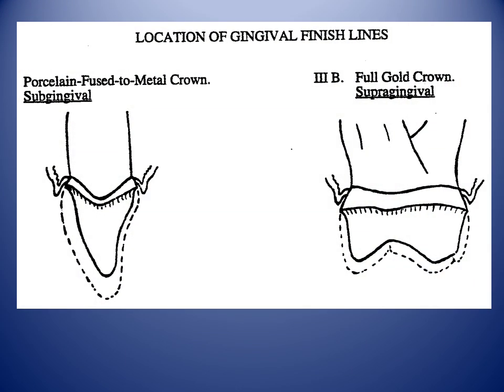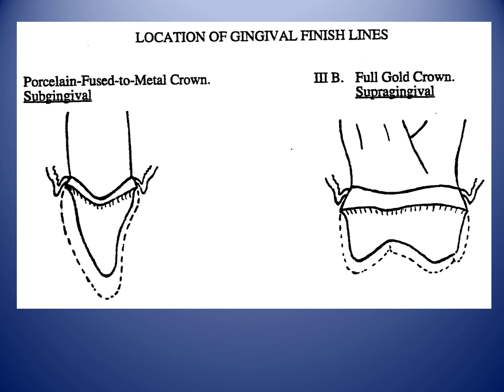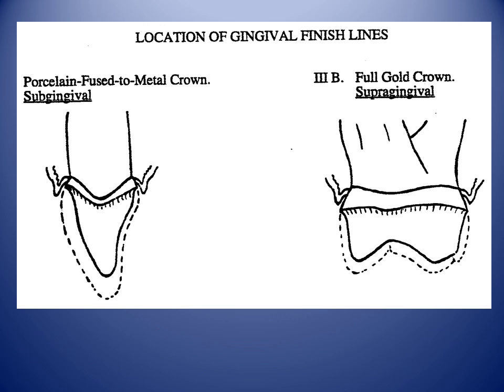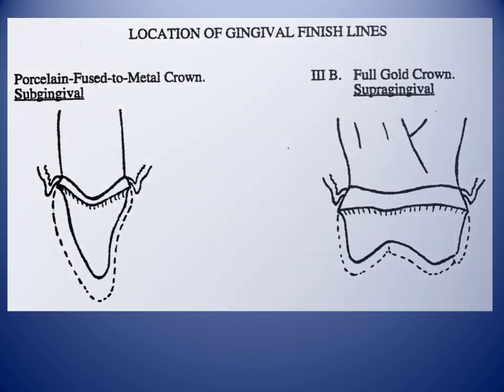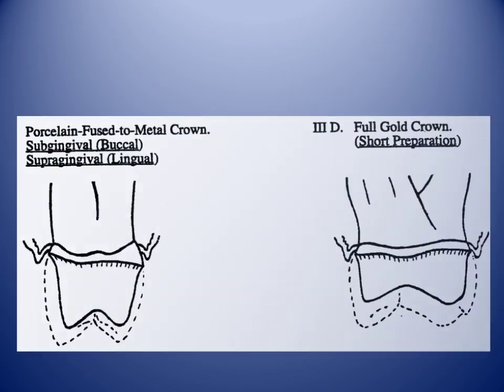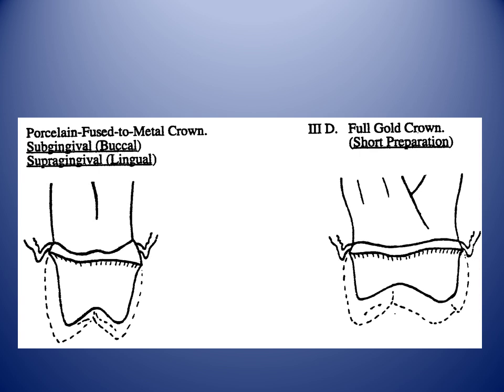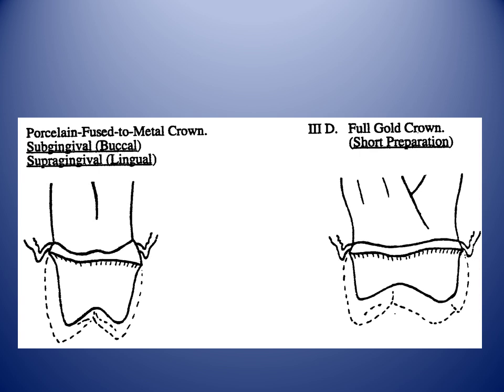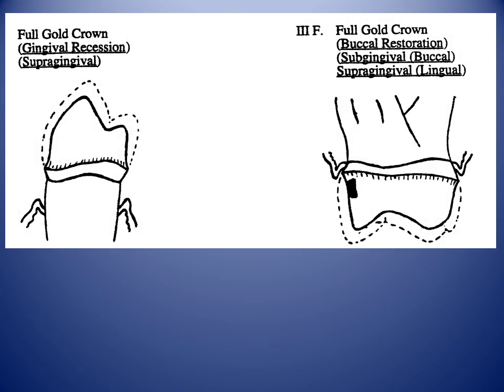Placement of the finish line